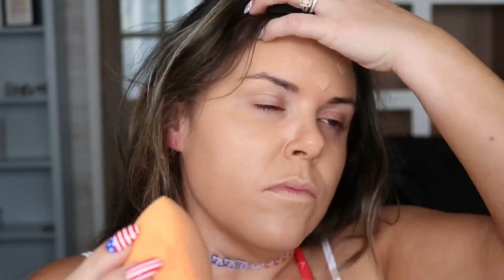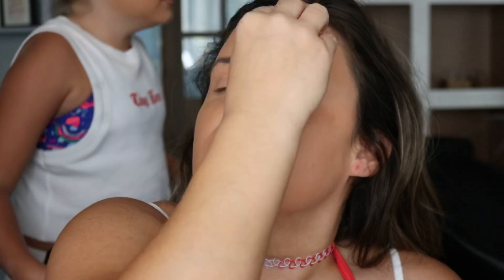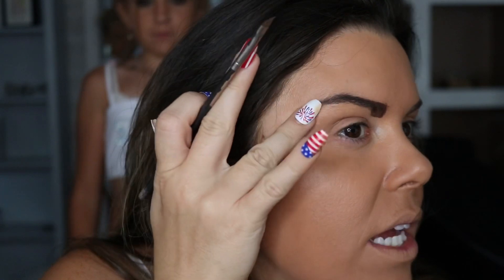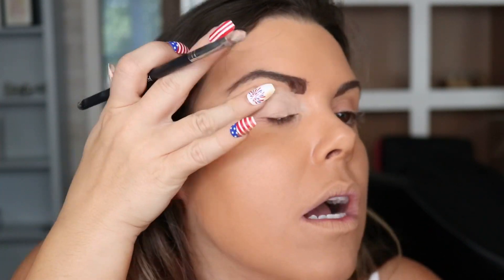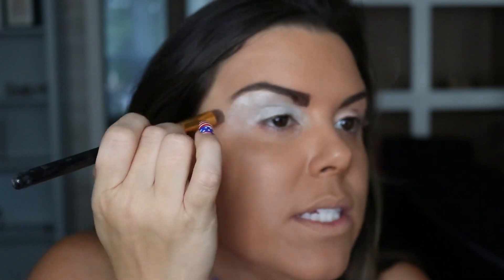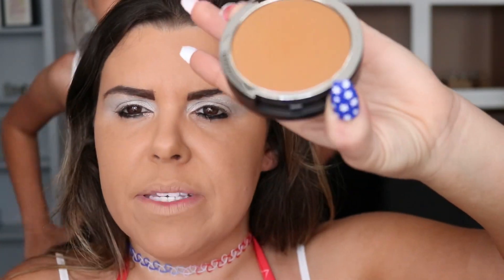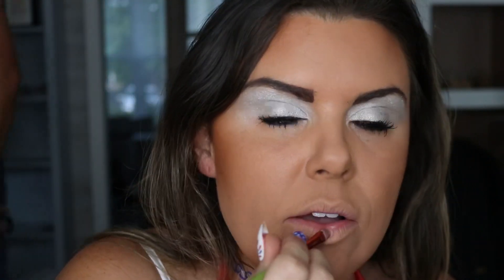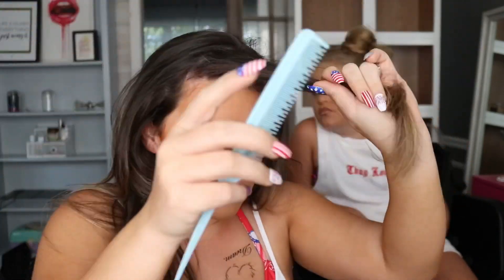Trailer Trash Glam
Gettin’ trailer trash ready with the family